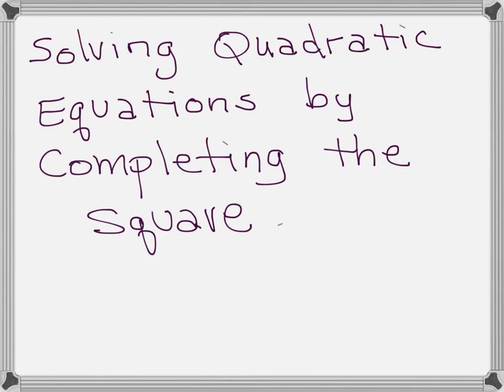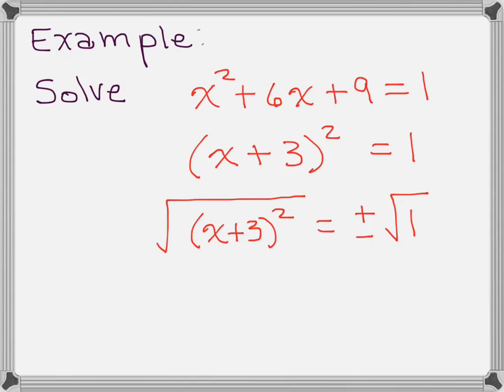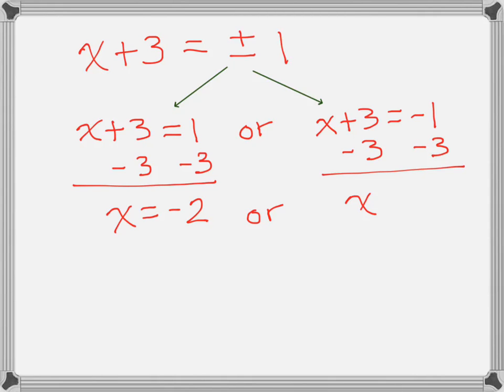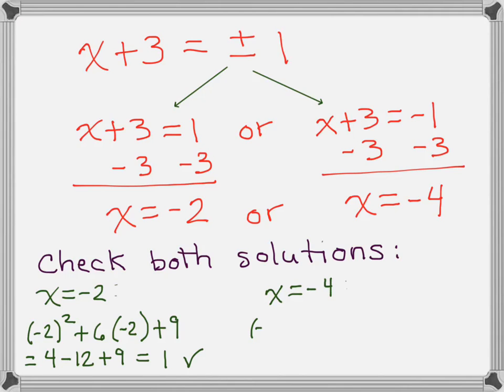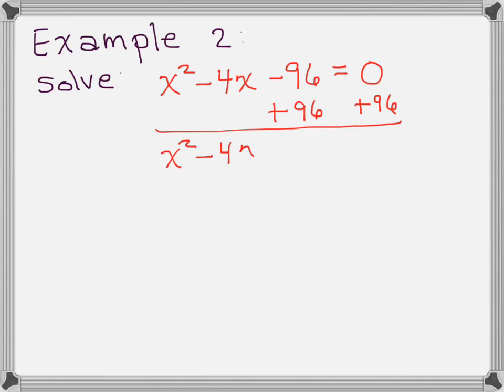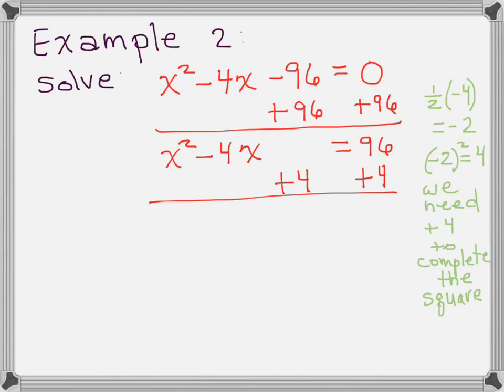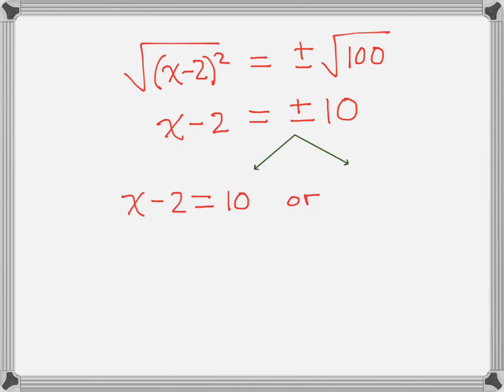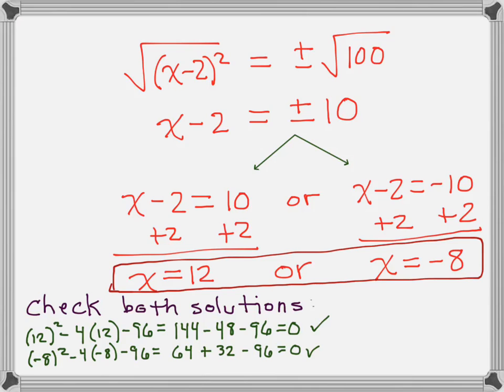Solve by Completing the Square